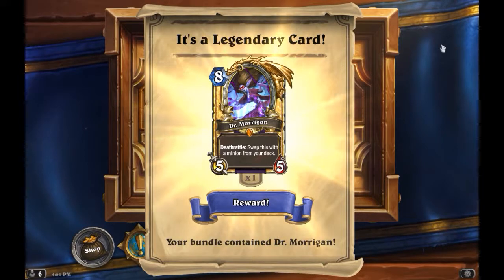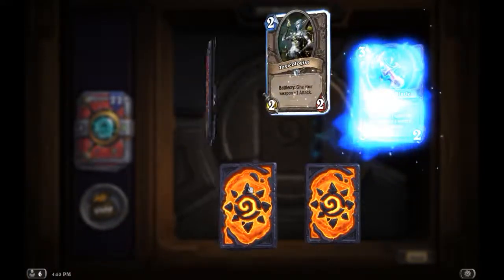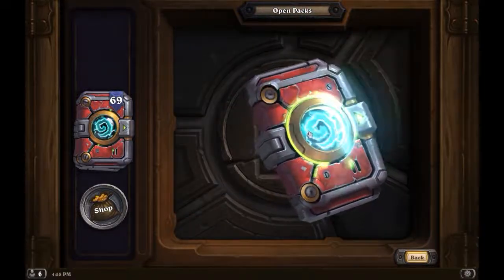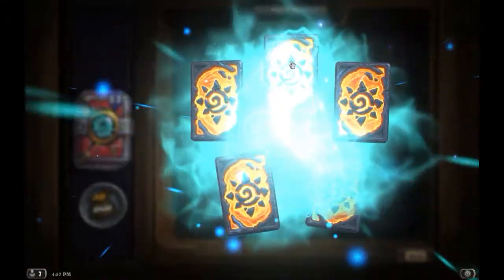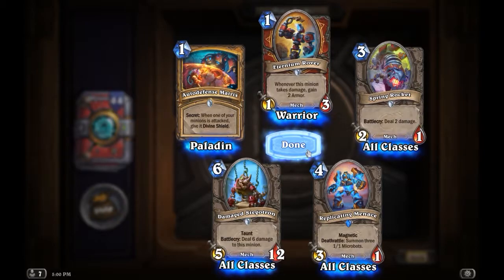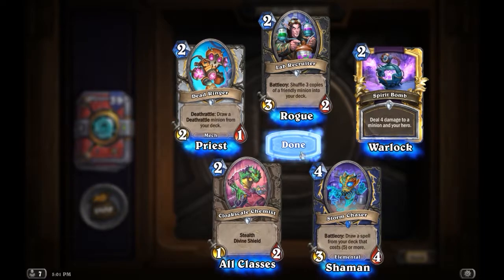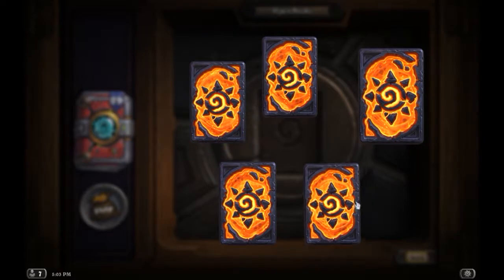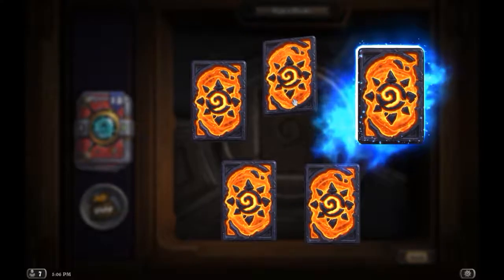Boomsday The Pull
My pull of Boomsday.